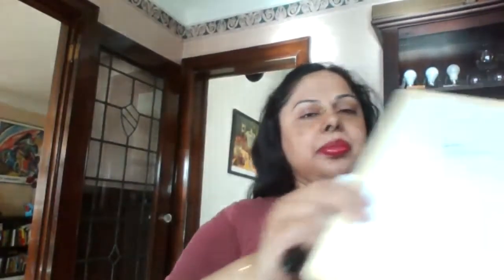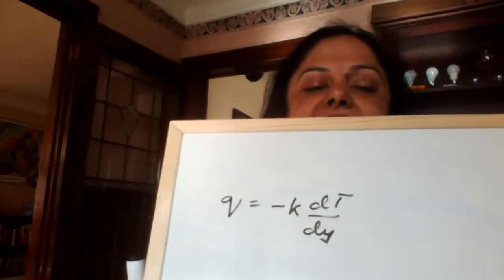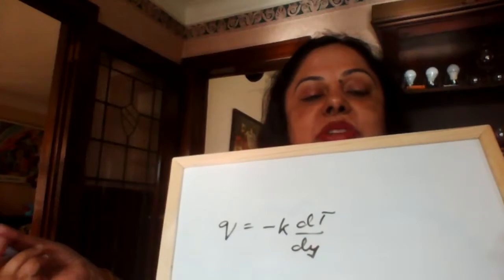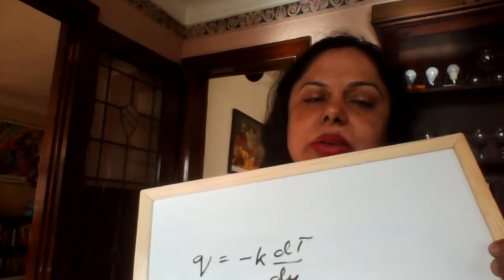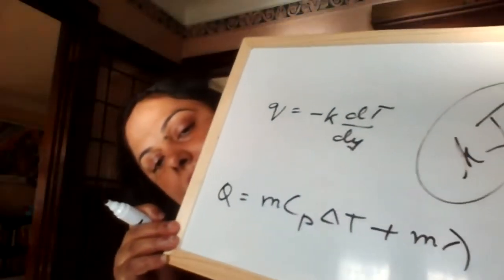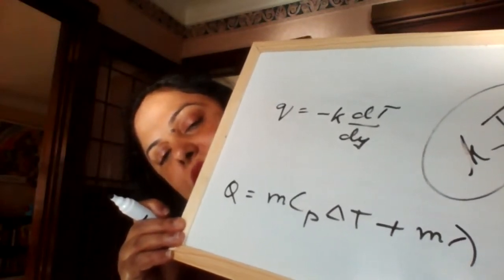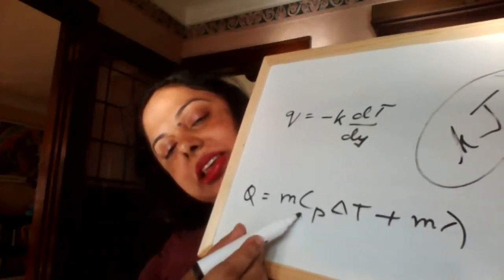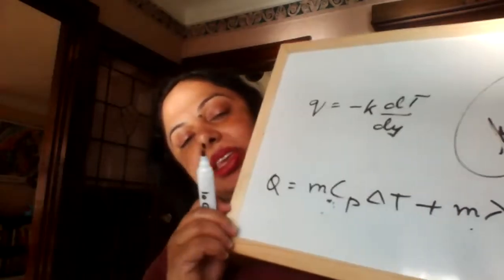Science Talk 1